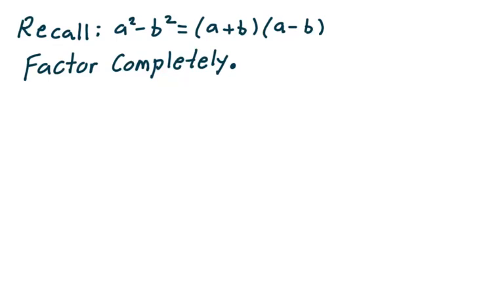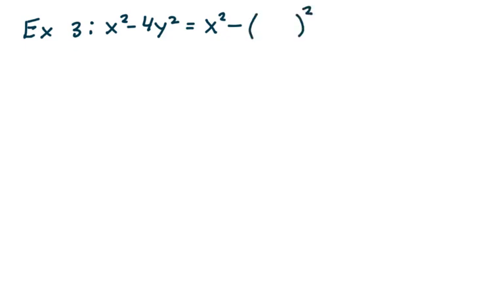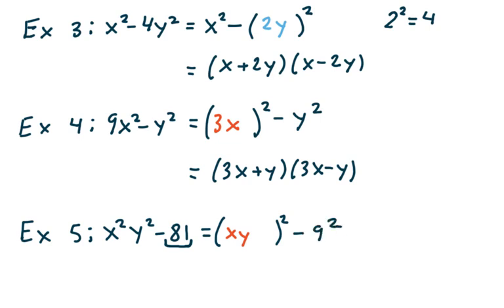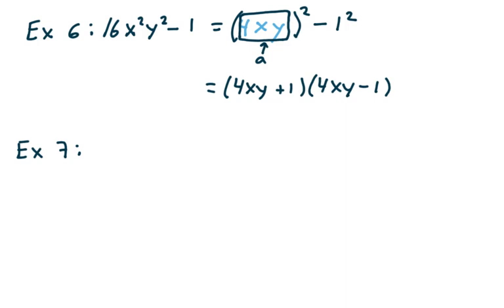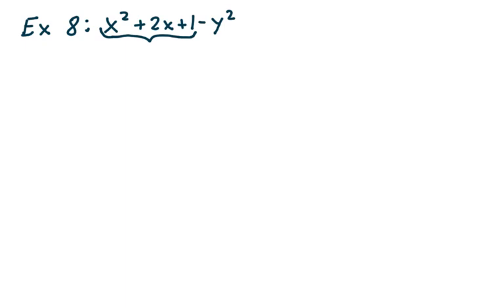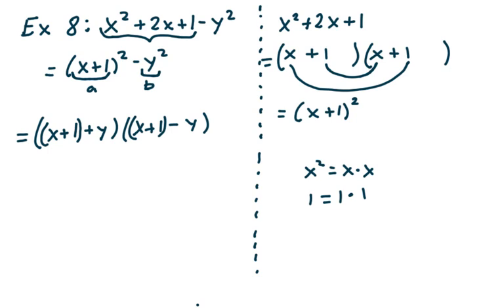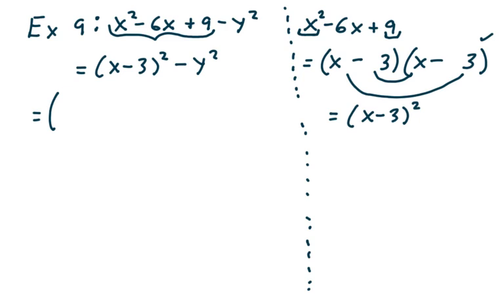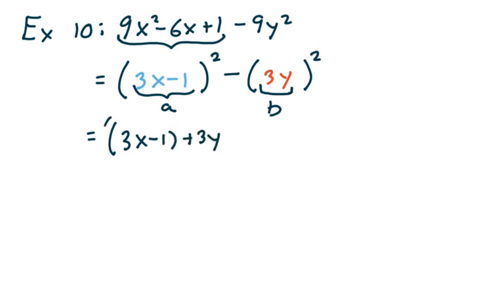College Algebra, factoring polynomials, 10 examples